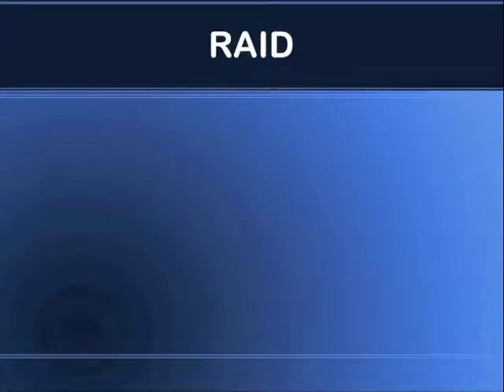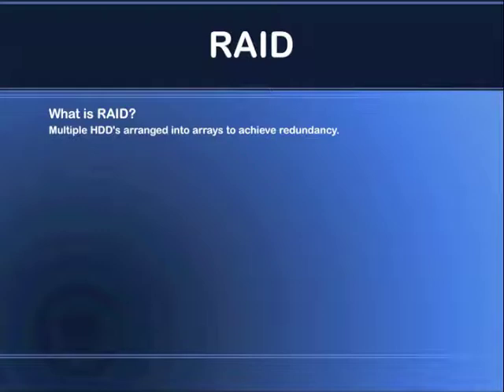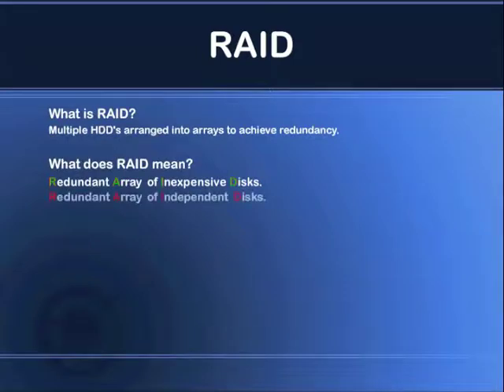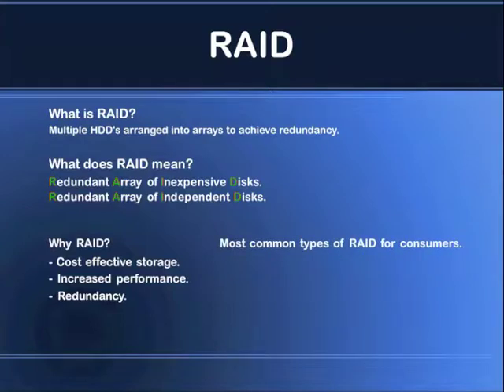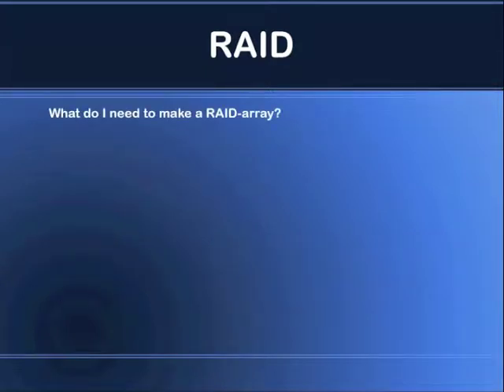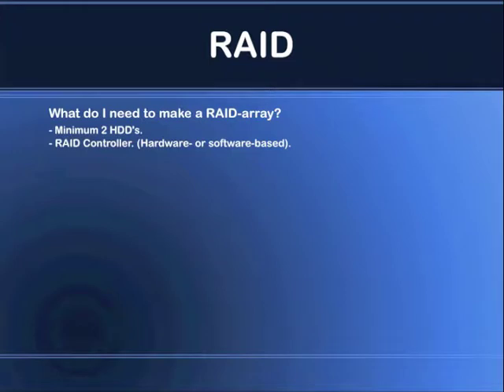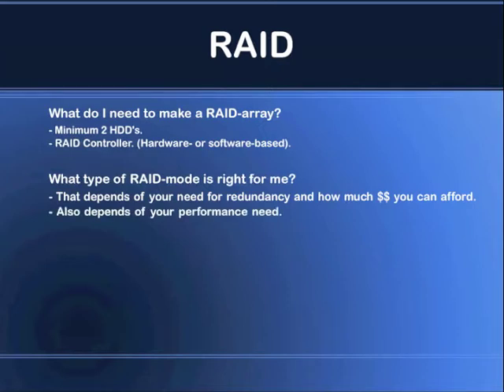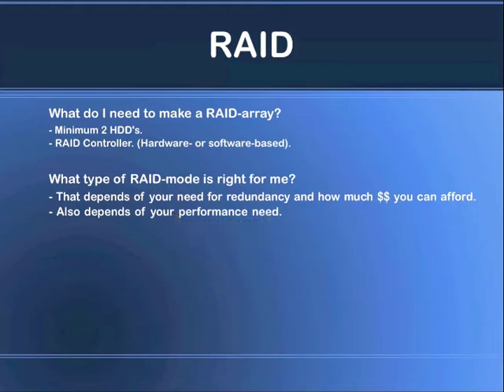RAID Introduction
A short introduction to my videos about RAID